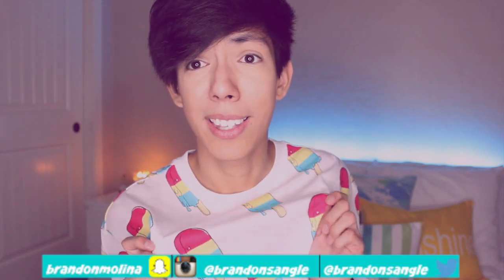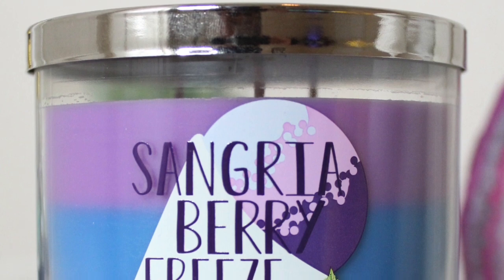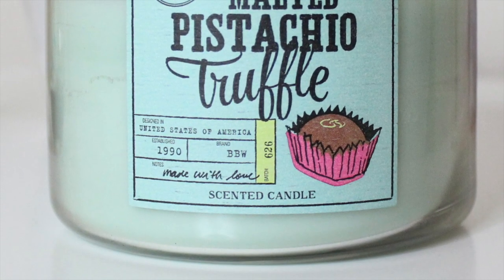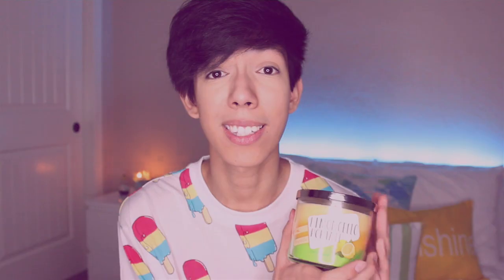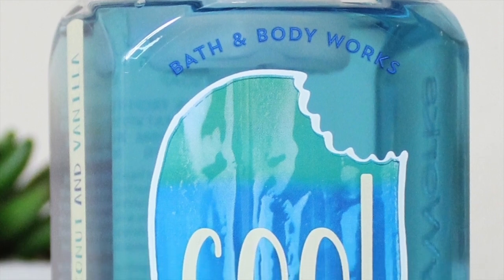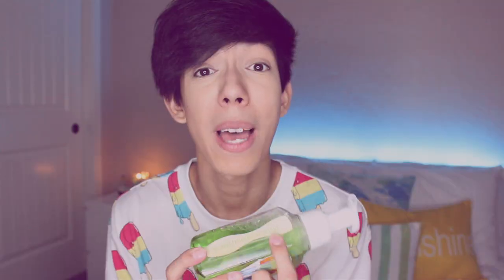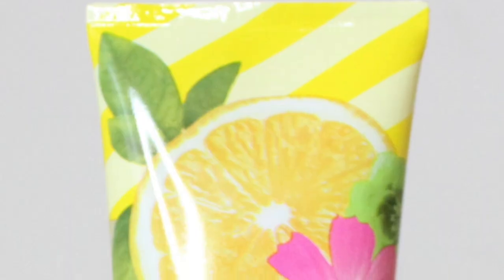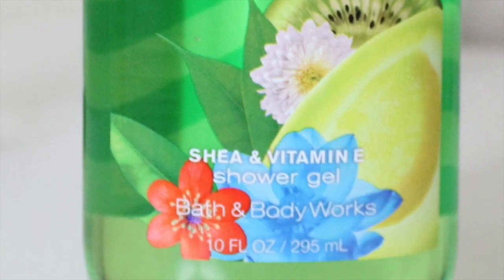Bath and Body Works BIG Summer Haul! + Surprise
Exciting haul huh?! ;) PS. Like this video! Lets see if we can get 500 likes!